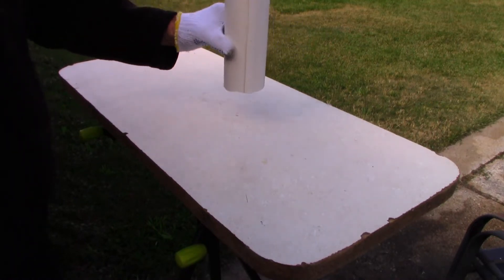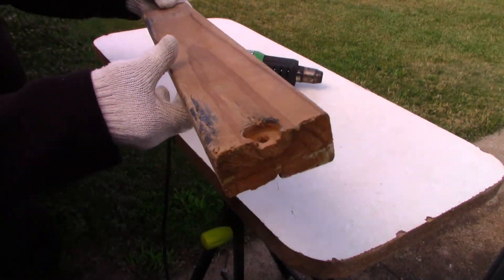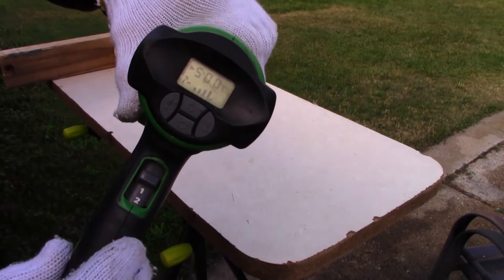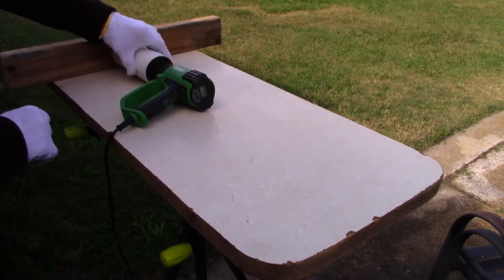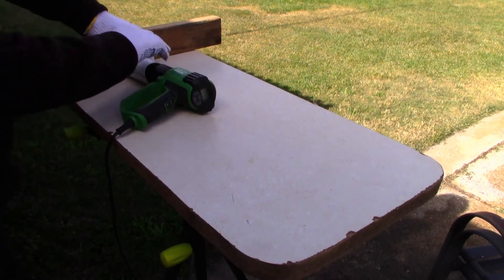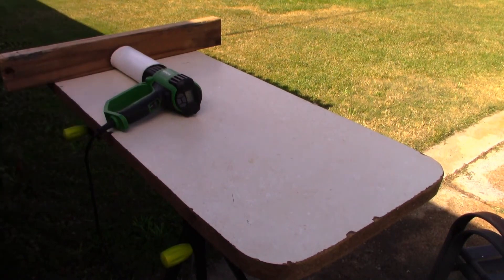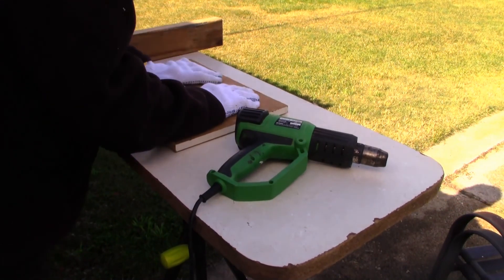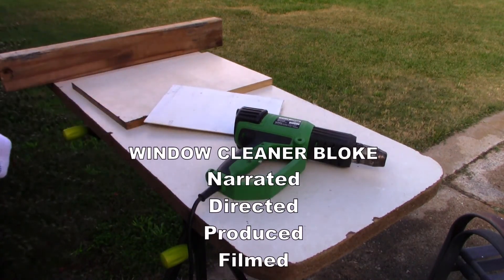✅ MAKE 3" PVC PIPE INTO PVC SHEET IN 2 MINUTES WITH HEAT GUN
0:00 INTRODUTION.
0:15 WHAT YOU NEED.
0:48 THE HEATING PROCEDURE DONE IN ACTUAL TIME.
3.05  FLATING HEATED PVC PIPE  PROCEDURE.
Wagtail,  Sorbo  , Ettore, Moerman , Glidex, Unger, Eureka, Pulex, Steccone,  Squeegees Channels Reach-iT
 PVC hacks, pvc hacks diy, heat gun, heat gun conduit pipes, heat gun conduit pvc pipe, tubo del pvc del conducto de la pistola de calor, pipa pvc saluran heat gun, ヒートガン導管PVCパイプ, 热风枪导管 PVC 管
Rèfēng qiāng dǎoguǎn PVC guǎn,   熱風槍導管 PVC 管
Rèfēng qiāng dǎoguǎn PVC guǎn,  हीट गन नाली पीवीसी पाइप
heet gan naalee peeveesee paip,  Tubo in PVC per condotto pistola termica, warmtepistool leiding pvc pijp, PVC-Rohr für Heißluftpistole,

Helping DIYs or people that just want to try some different, find different views of things too help improve your window cleaning skills.
Don’t understand please ask.
We encourage you to ask constructive questions if not to clear on how it works or done.
You would see in our videos many new ideas to make cleaning easier.

വിൻഡോ ക്ലീനിംഗ് : ikkunoiden puhdistus : Làm sạch cửa sổ: UK : USA : JAPAN: CANADA: AUSTRALIA: